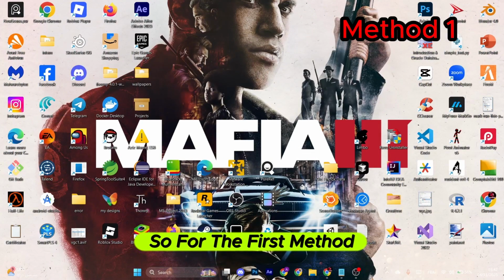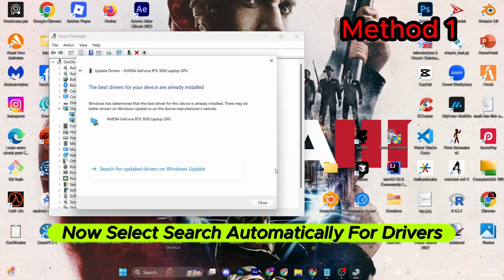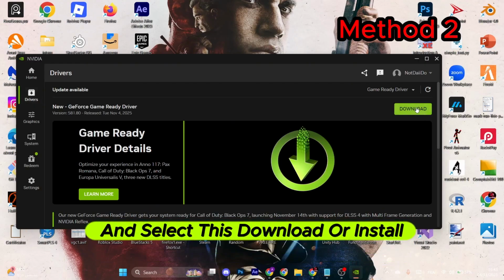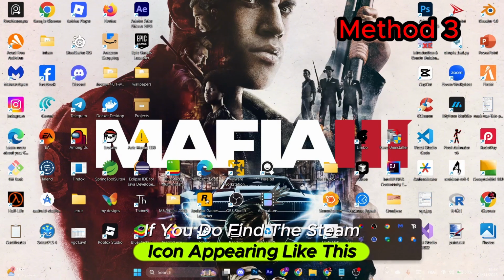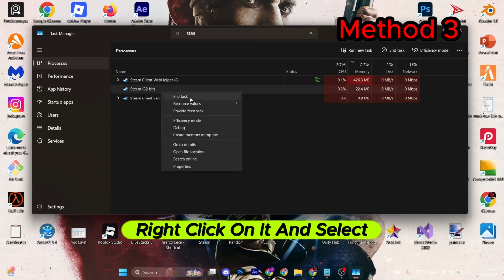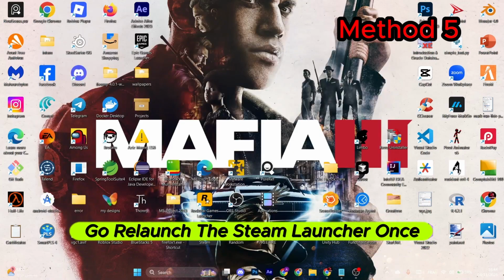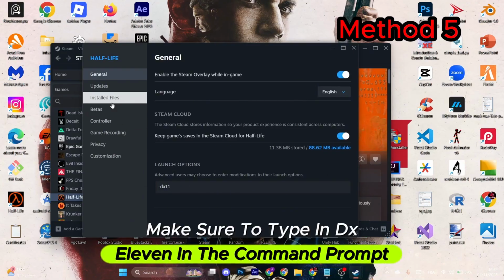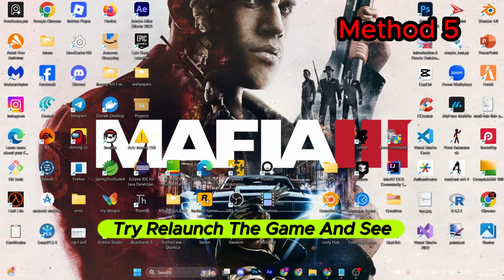How to Fix Mafia 3 Black Screen on PC (2025 Guide)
Is Mafia 3 showing a black screen when launching or during gameplay? 🕶️ Don’t worry — in this video, I’ll show you how to fix Mafia 3 black screen issues quickly and get back to playing smoothly. 🚗💥

✅ In This Video, You’ll Learn How To:

Fix Mafia 3 black screen on startup

Run Mafia 3 as administrator

Change display mode and resolution

Disable fullscreen optimizations

Verify and repair game files (Steam / Epic)

Reinstall DirectX and Visual C++ Redistributables

Disable overlays (Discord, GeForce Experience, etc.)

💡 Works For:

Mafia 3 (Steam / Epic Games)